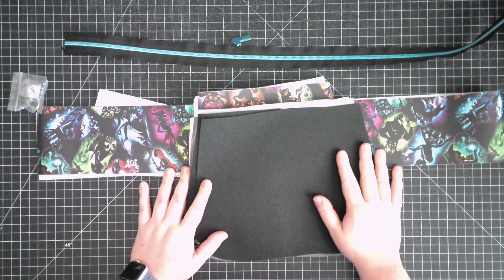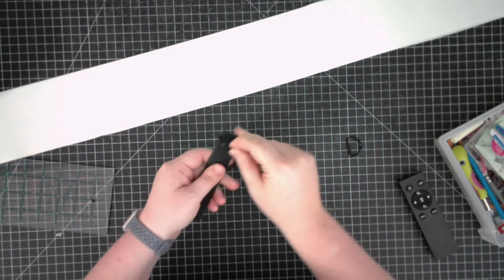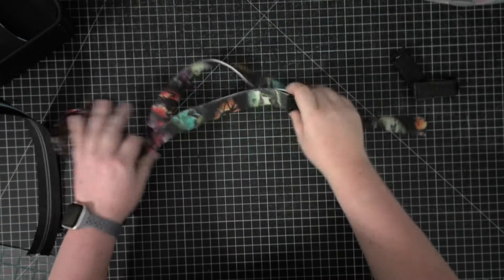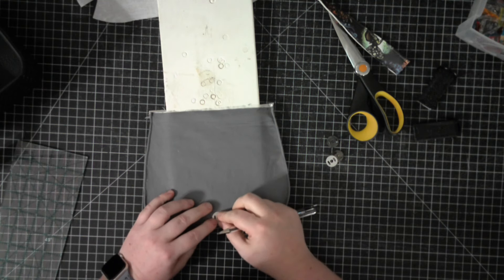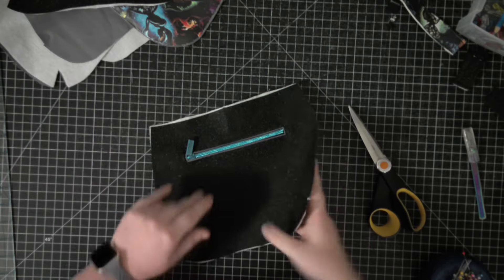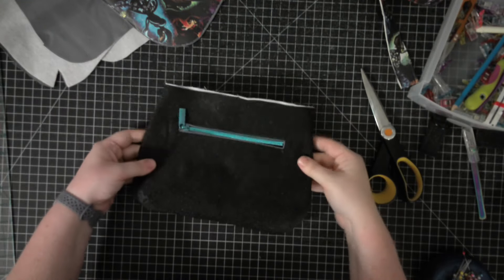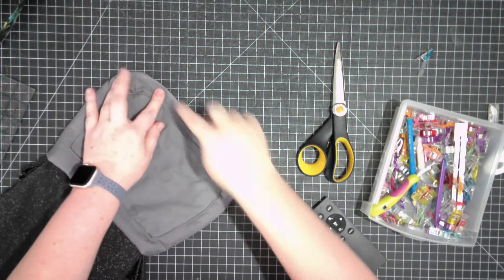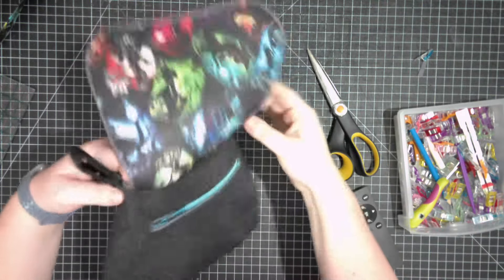Blue Calla Lilac Mini Messenger Bag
Welcome to another FreebieFriday. This week we are sewing up the Blue Calla Patterns Lilac Mini Messenger Bag! Whether you're a seasoned pro or a beginner, this is the perfect opportunity to hone your skills and create something beautiful together.

before you begin so you can follow along easily. From selecting the perfect fabric to mastering those intricate stitches, we've got you covered every stitch of the way.

Don't worry if you're new to sewing – our detailed instructions and helpful tips will ensure that you finish with a professional-looking result you'll be proud of. Plus, joining our sew along means you'll be part of a supportive community of fellow creators who are here to cheer you on and offer advice whenever you need it.

So, grab your fabric, thread, and sewing machine, and let's get started on this exciting journey together!

Happy sewing! 🧵✨
I got my Diamond Dust Vinyl from Sew Unique Designz.
I got my hardware from Itchin to Get Stitchin.

Here are the link for the interfacing I used:
SF101 (aff link)
Lightweight Interfacing (aff link)
Fusible Fleece (aff link)